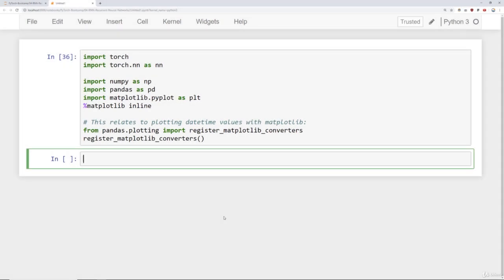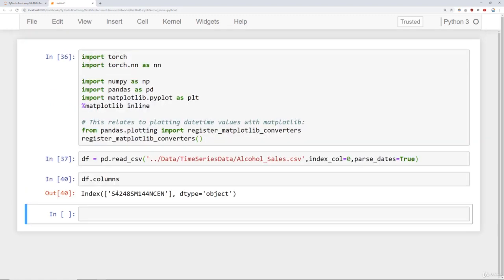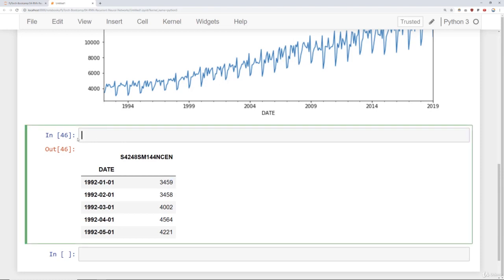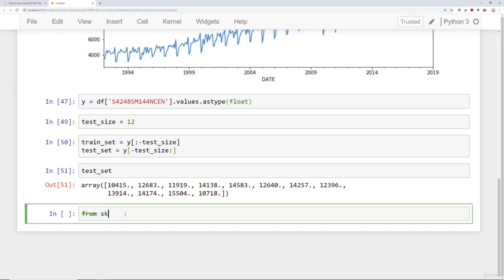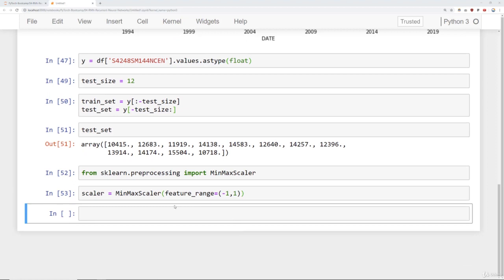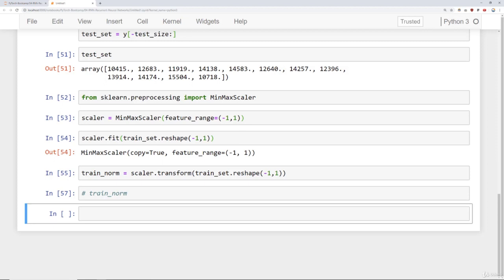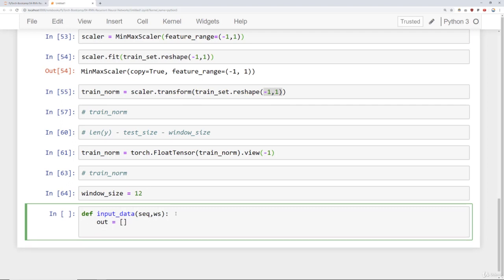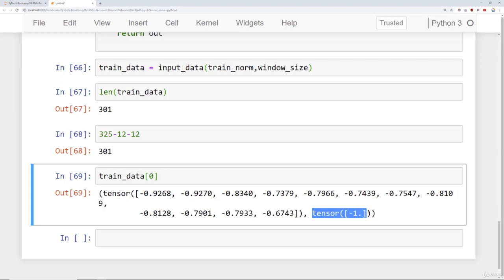9 RNN on a Time Series Part One